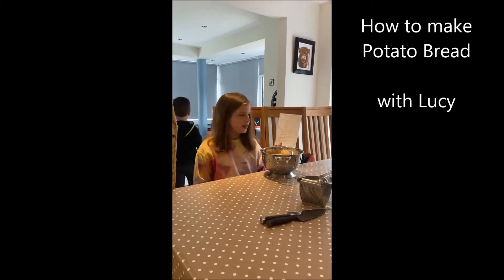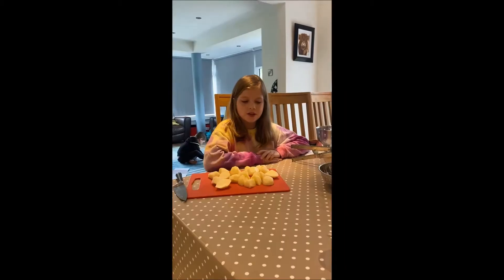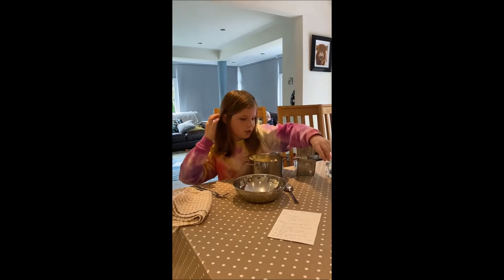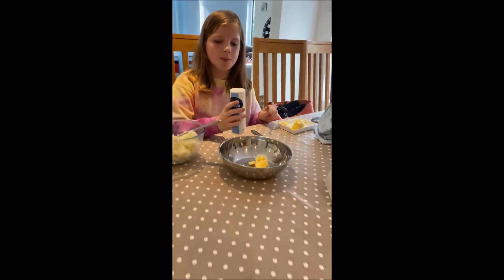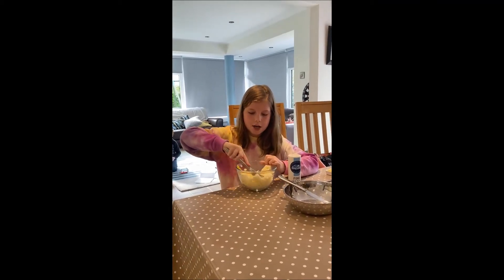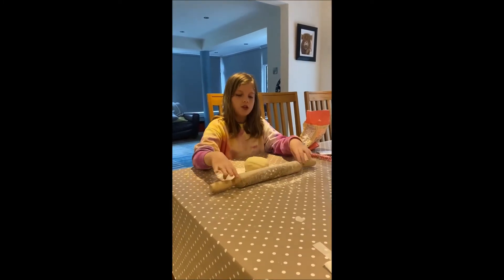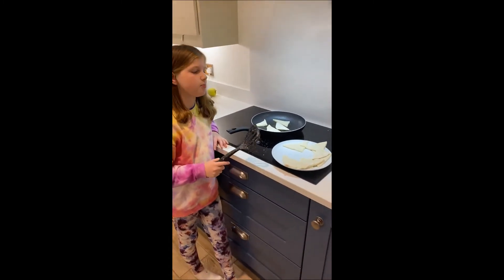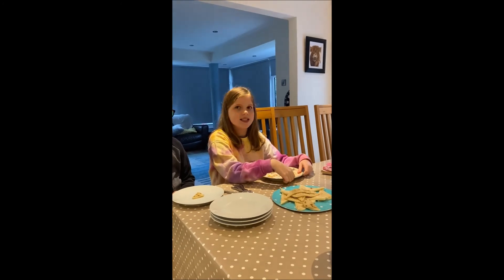How to make homemade Potato Bread - a step by step recipe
This is our recipe for making potato bread which is eaten more or less exclusively in Ulster. An easy fun task to do with the kids especially if you decide to grow your own potatoes like we did.